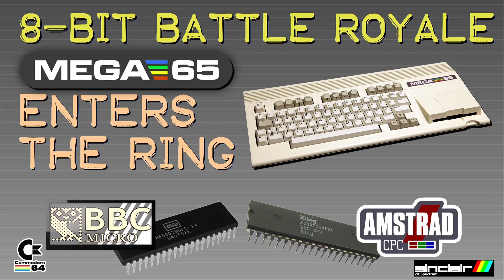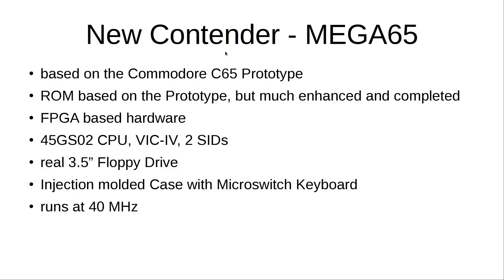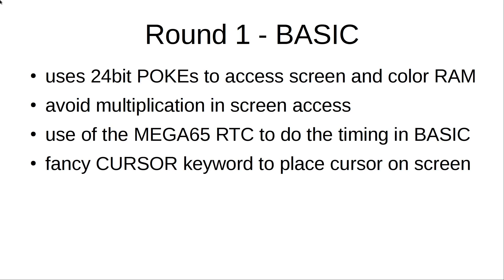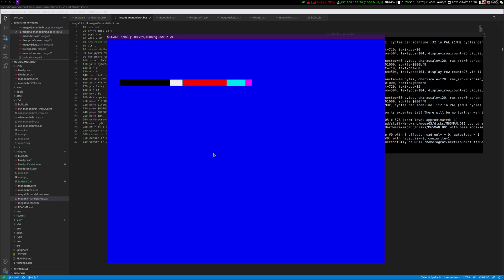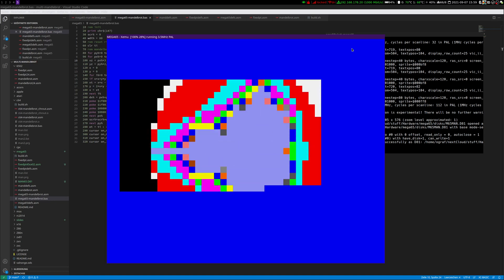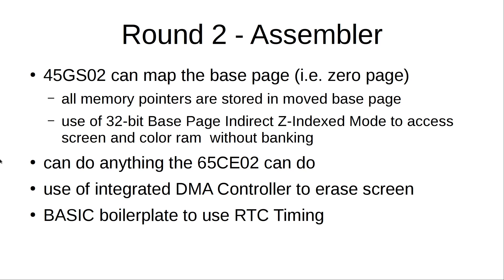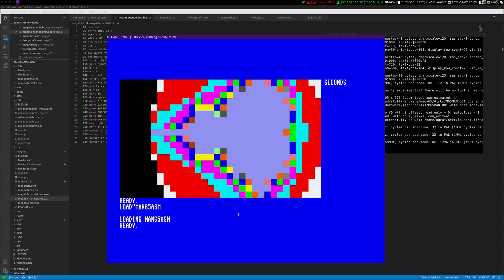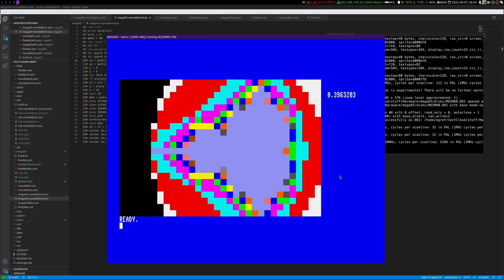8-bit Battle Royale - MEGA65 enters the ring!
Recently Matt Heffernan release a series of Battle Royale videos on his channel, which pitted old and new retro computers against each other, to see which one is the fastest. Using just one simple Mandelbrot set...

But one contender was missing: the MEGA65! A modern reimagination of the never released Commodore C65.

So I cloned Matts repository and ported the basic and assembler code to the MEGA65.

The results:
MEGA65 @3.5MHz BASIC - 47.91 sec
MEGA65 @40MHz BASIC - 4.15 sec
MEGA65 @3.5MHz ASM - 4.55 sec
MEGA65 @40MHz ASM - 0.4 sec

*Please give Matt a thumbs up for his work I based this on!*

Chapters:
0:00 Intro
1:30 New Contender - MEGA65
3:00 BASIC Explanation
4:18 Running BASIC@3.5MHz
6:11 Running ASM@3.5MHz
6:33 Assembler Explanation
8:45 Running BASIC@40MHz
9:26 Running ASM@40MHz
11:22 Outro